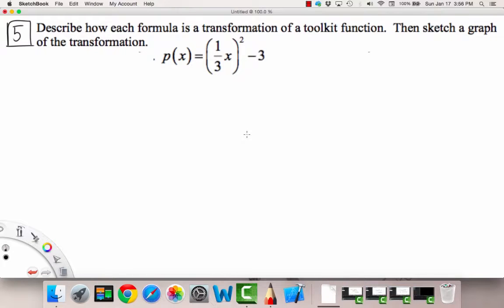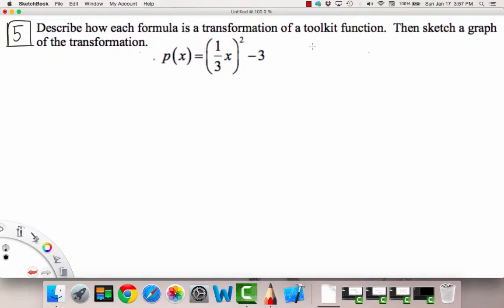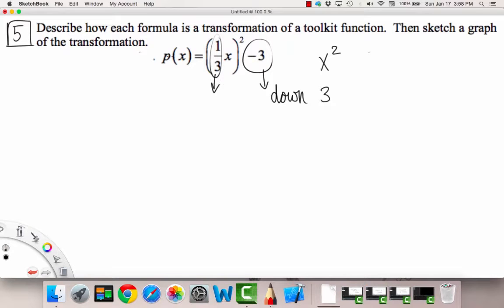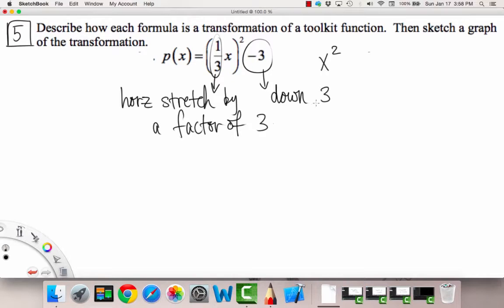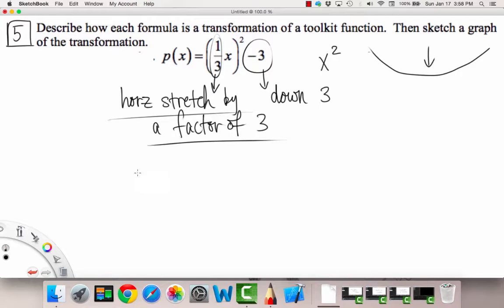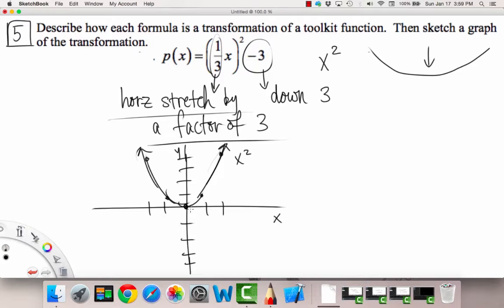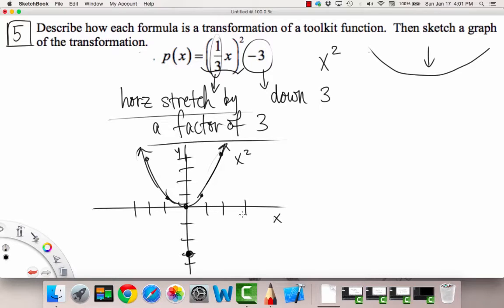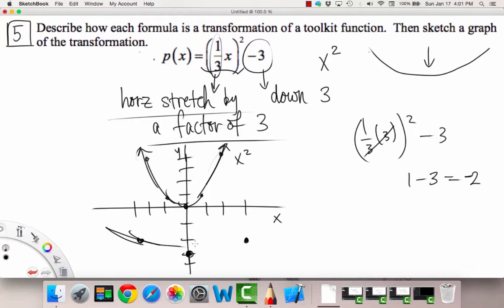Transformation of Functions Example 5 | Precalculus | Griti